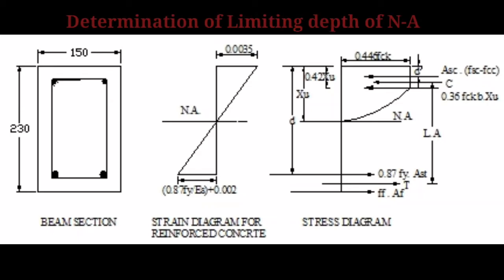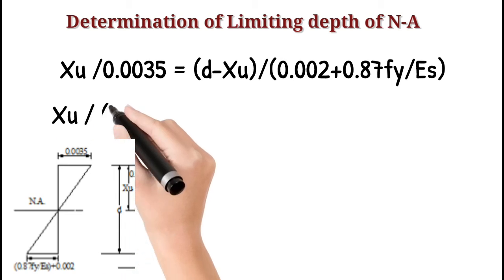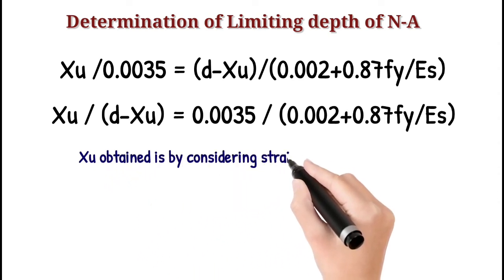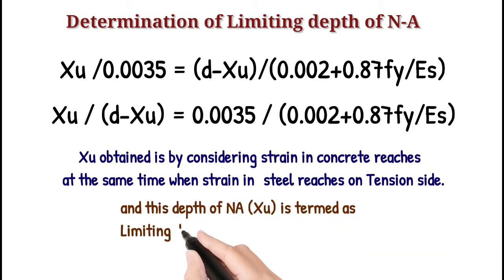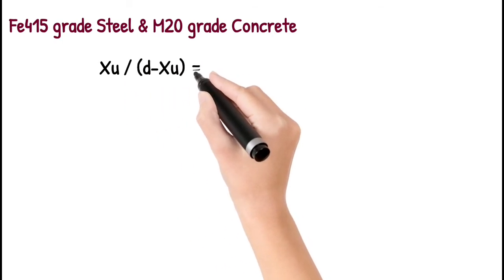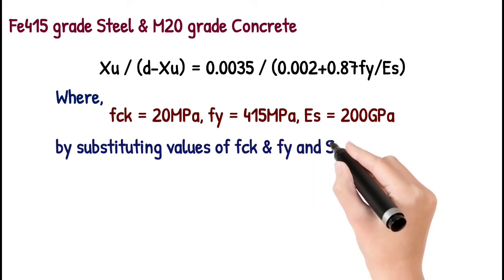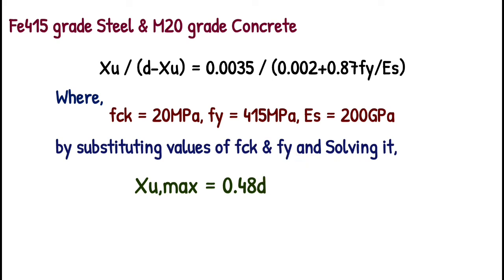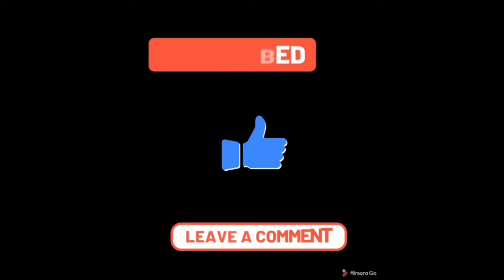Determination of Limiting depth of Neutral Axis for Rectangular RC Beam || Design of RCC Structure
in this video we will learn how to find tha value of Limiting depth of NA for different grades of material as per Assumptions made in Limit State of Collapse (Flexure) by IS 456.

download link for different values of design constant with grapgh showing variations in value of Ru,max with respect to different grades of Materials 👇